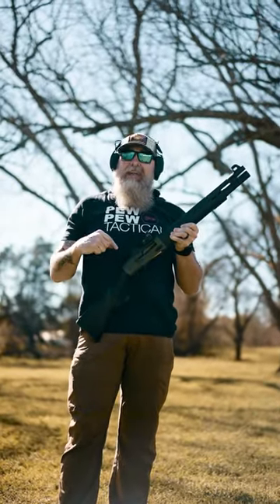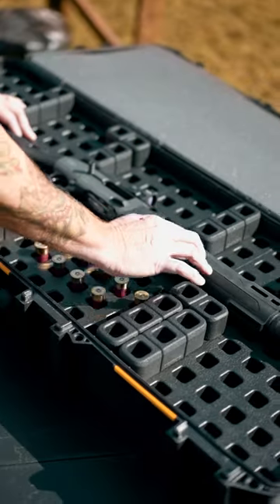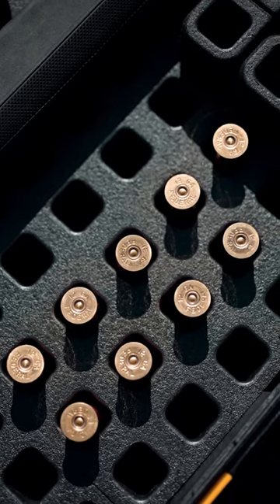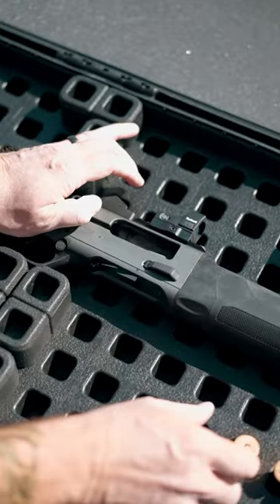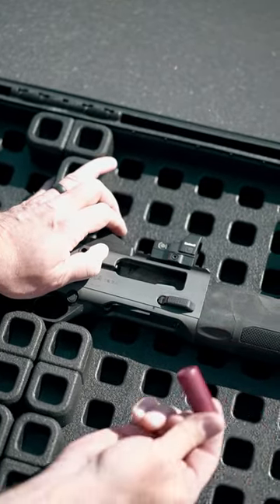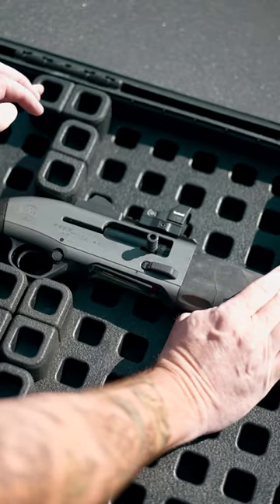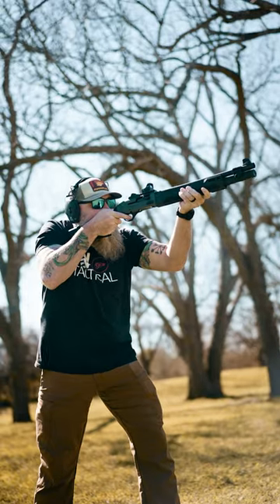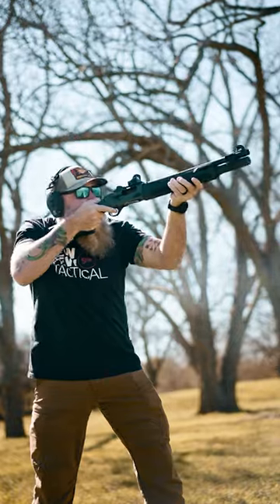How to GHOST LOAD a SHOTGUN 👻 Featuring the Beretta A300 Ultima Patrol!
Check out our full review of the Beretta A300 Ultima Patrol